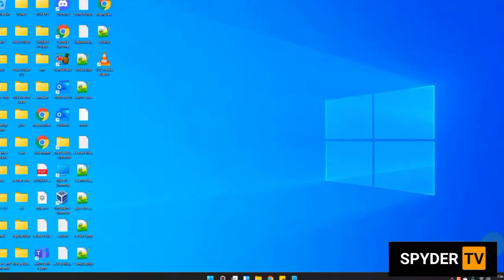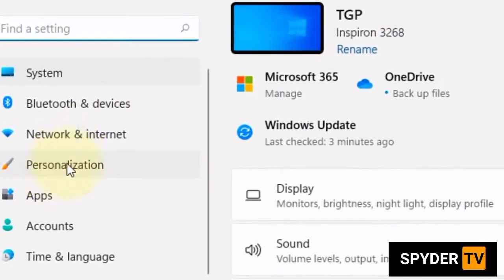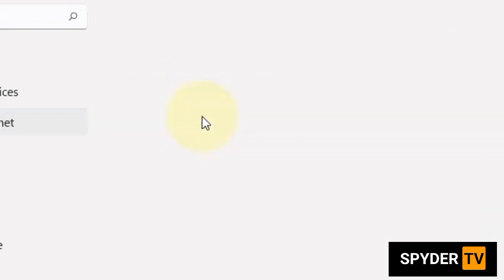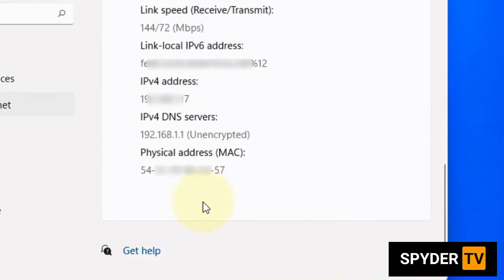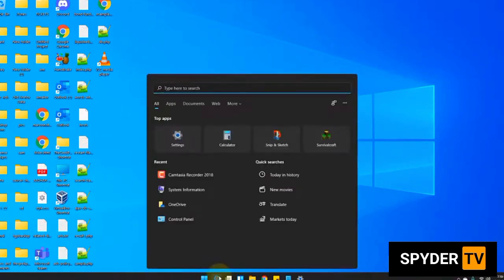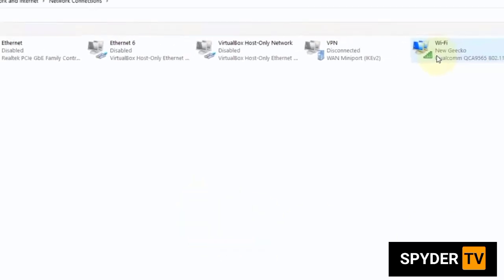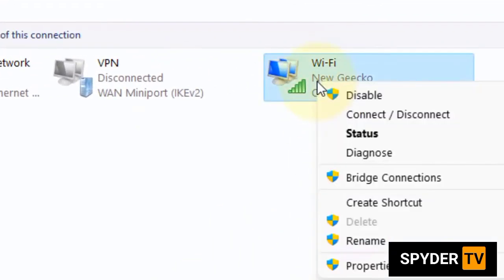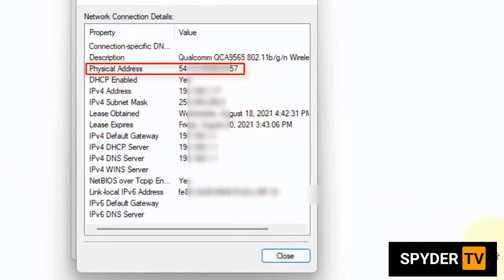HOW TO FIND PC MAC ADDRESS on Windows 10, Windows 11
For todays, video will teach you how to find your Mac Address on Windows 10 and 11.

Ang aking mga content video ay para sa mga gustong matuto sa pag eedit ng video para sa kanilang pagba-blog at para malaman ang mga tricks na masmapapadaling matutonan. Ang hangarin ko'y mag share sa aking natutunan about sa editing video para sa mga kagaya kung gusto matuto sa pag eedit ng video sana'y maymatutonan kayo at sana'y magtulongan po tayo💖!

🔵 R E L A T E D   V I D E O S   H E R E!

PAANO MAG WITHDRAW NG COMMISSION SA TIKTOK SHOP NA WALANG BANK ACCOUNT AT NAKA DISABLE ANG GCASH MO!

🔵 M O R E  V I D E O S   H E R E!

☑️ PAANO I FIX ANG STORAGE SPACE RUNNING OUT AT PALAKIHIN ANG ANG AVAILABLE INTERNAL STORAGE NG CP MO!

☑️How to FIX NOT RECEIVE Recharge Diamonds After Purchase | Paano e FIX na WALANG DUMATING na DIAMONDS

☑️ HOW TO FIX YOU'RE NOT ELIGIBLE FOR STAR ON REELS | HAVE 1000 FOLLOWERS FOR 60 CONSECUTIVE DAYS 2023

» TikTok, Instagram and Twitter: @spydertvofficial